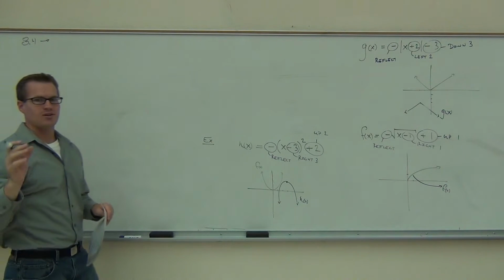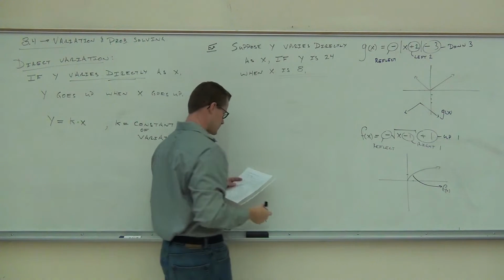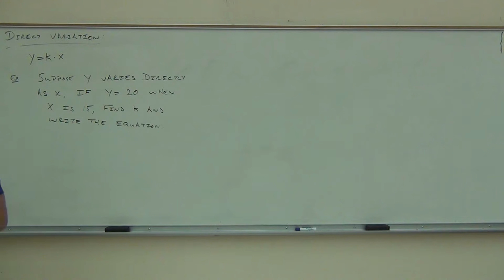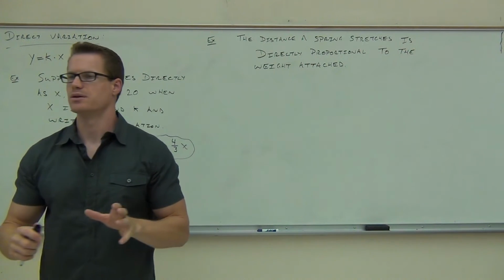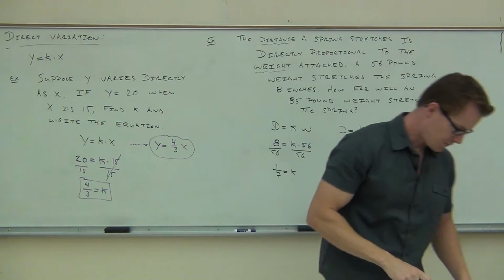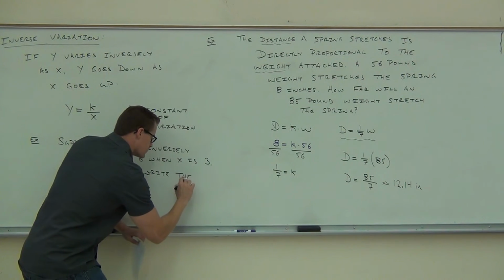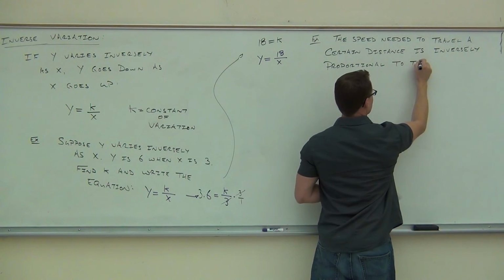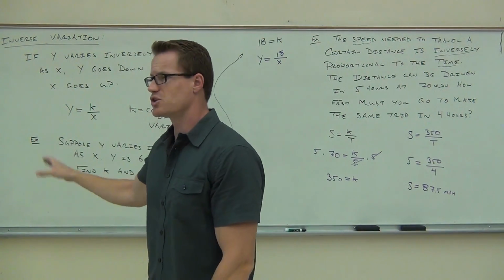Intermediate Algebra Lecture 8.4: An Introduction to Direct and Inverse Variation